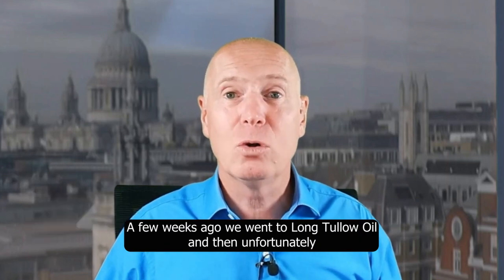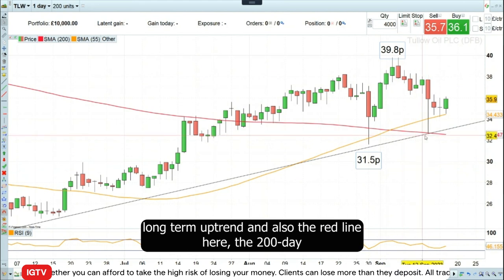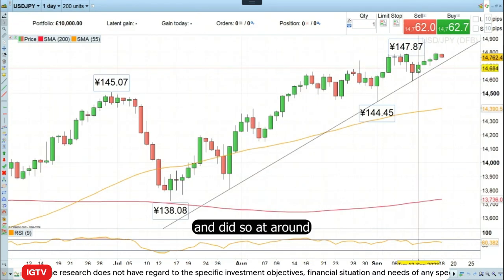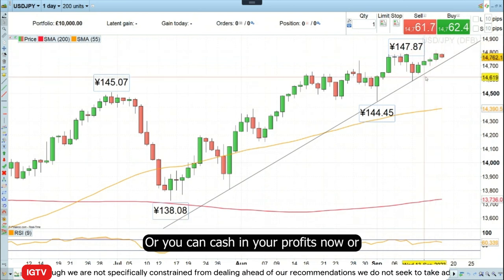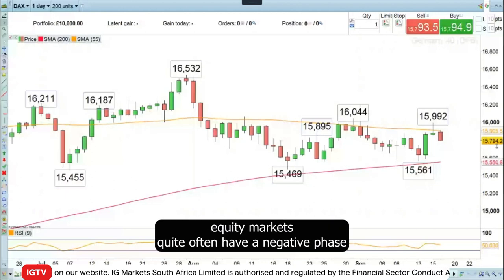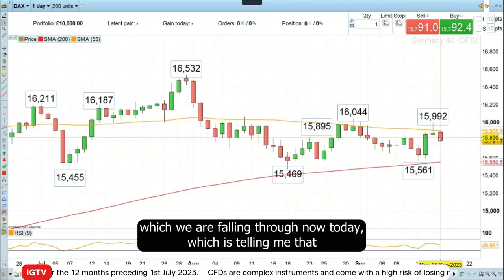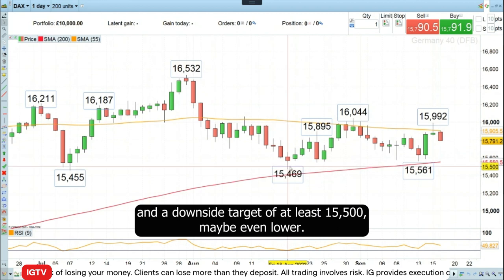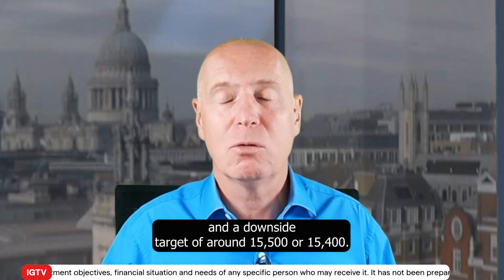Trade of the Week - 18 September 2023: short DAX 40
IG analyst, Axel Rudolph, would like to short the DAX 40 with a stop-loss above the August high at 16,045 and a downside target of 15,500 or below for technical reasons and as seasonality points towards weaker equity performance in the second half of September.